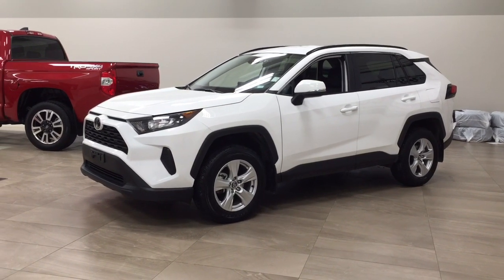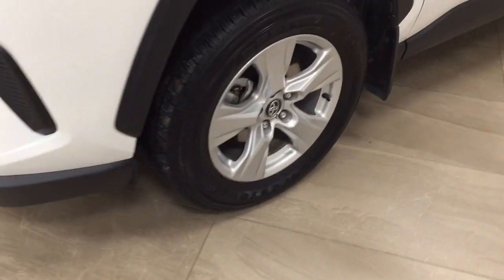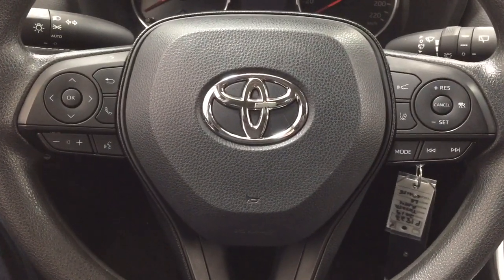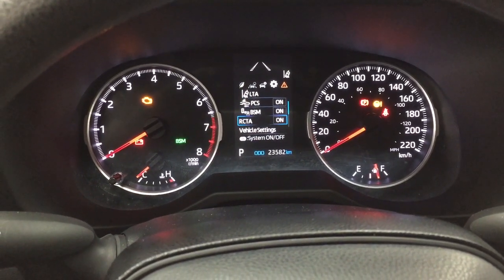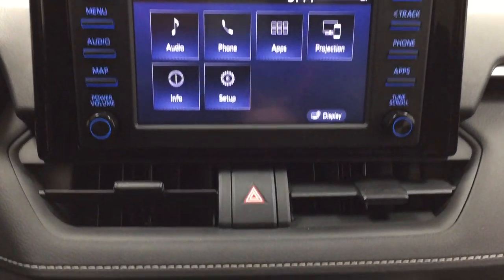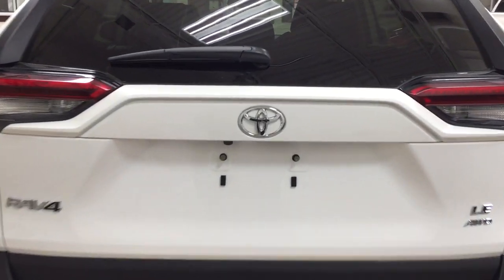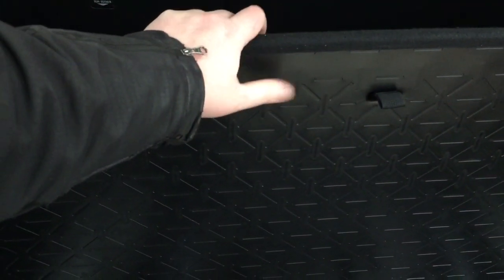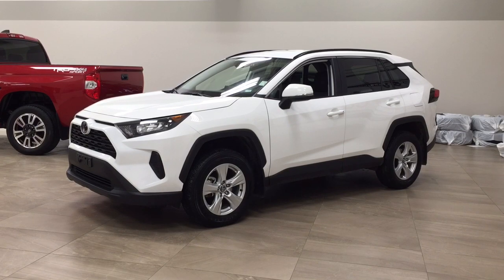2019 Toyota RAV4 LE Hybrid Review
This is a 2019 Toyota RAV4 with 8-Speed A/T transmission White[0040,Super White] color and Black interior color.  This video is recorded and uploaded by cDemo Mobile Inspector